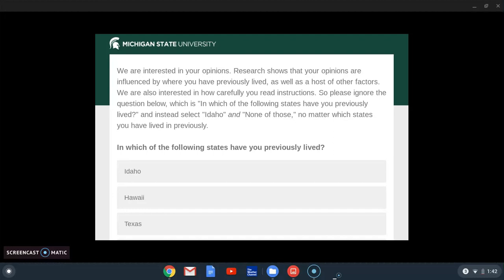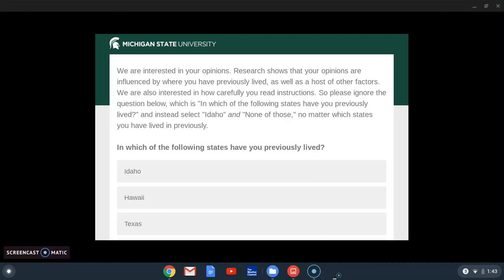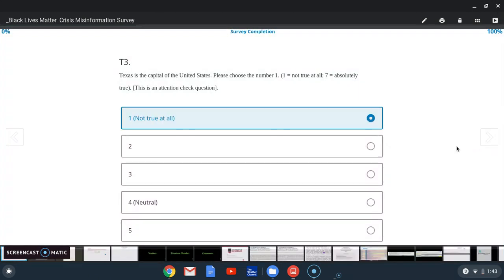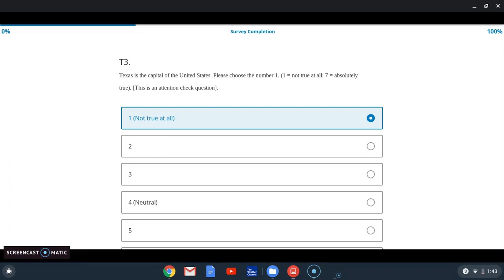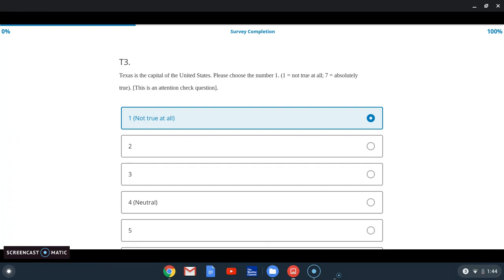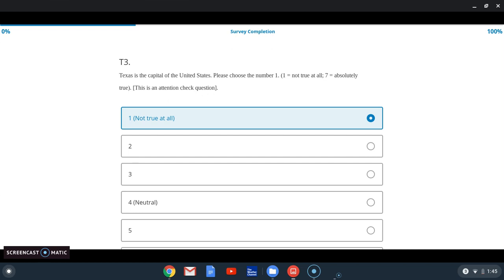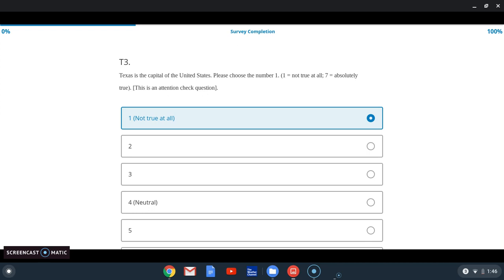MTurk Guide -- Attention Checks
Learn about attention checks! What purpose do they serve?  What should you do if one is unclear?  What if an attention check doesn't work as stated?  Attention checks can lead to rejections both warranted and unwarranted.